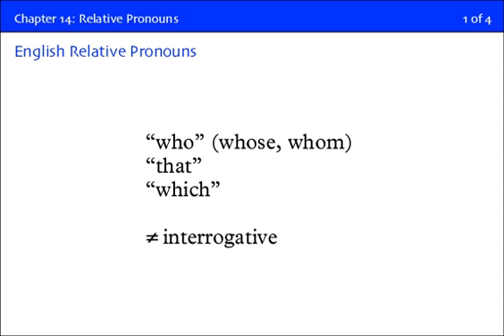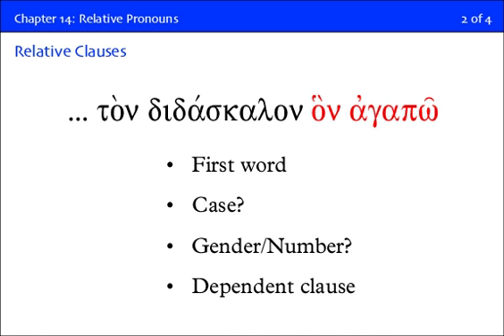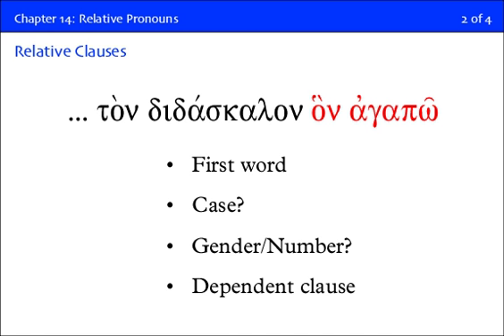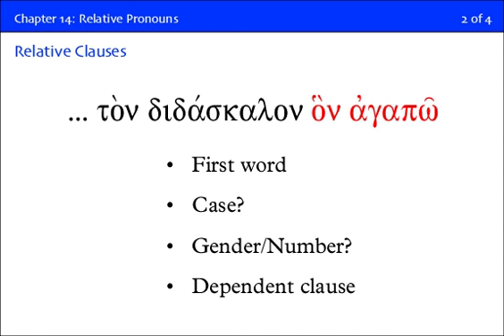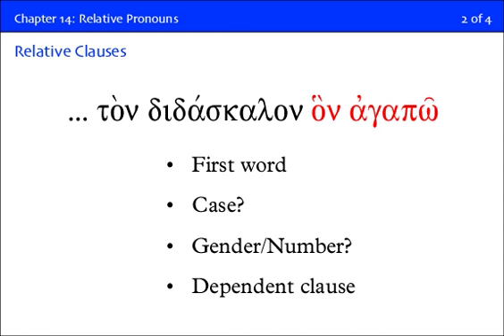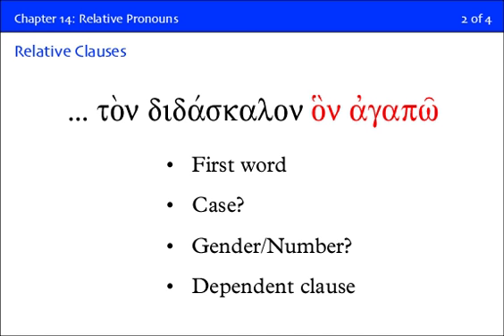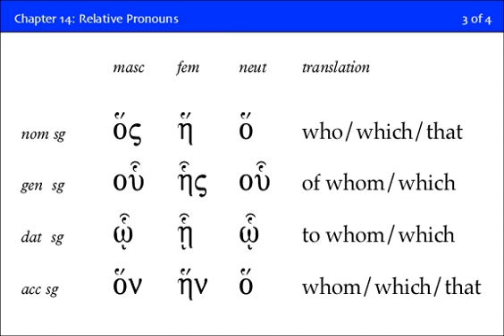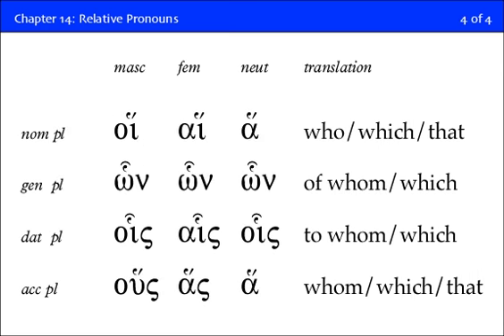Basics of Biblical Greek. Chapter Overview for Chapter 14.